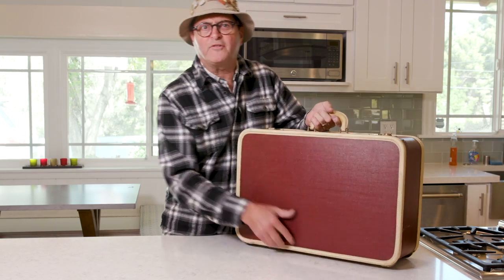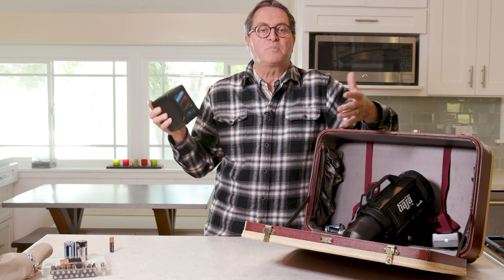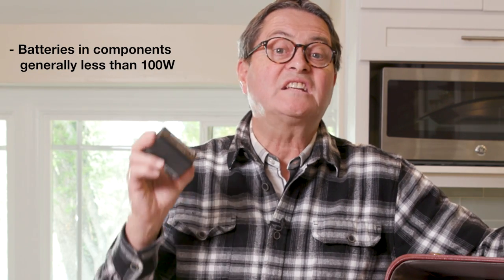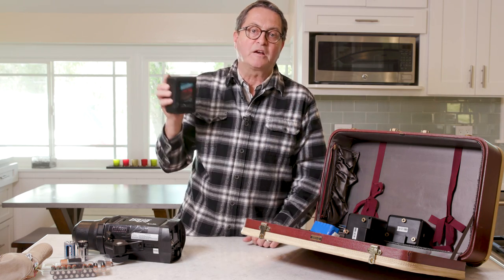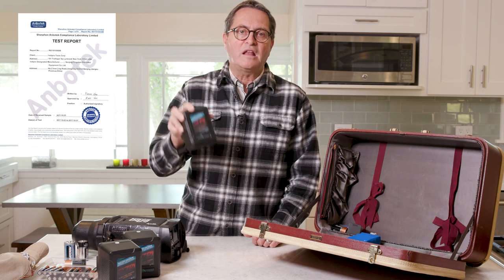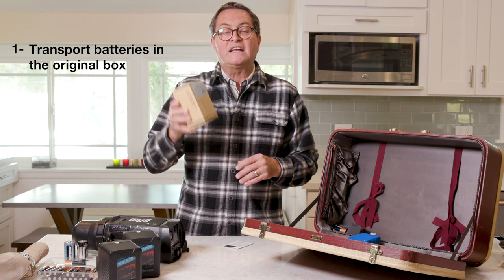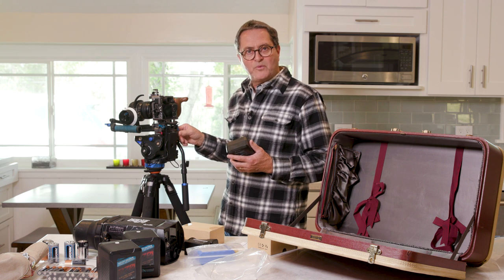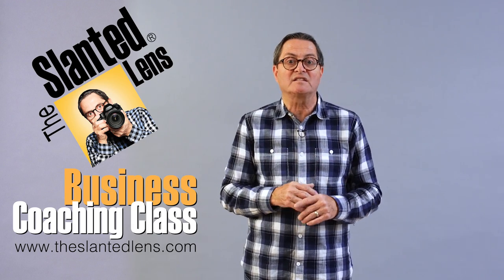TSA Battery Restrictions - Flying with Lithium Ion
Flying with lithium-ion batteries can be a pain. Know the TSA regulations and restrictions on batteries before you fly.

TSA APPROVED

GEAR USED:

INDI PRO 98

INDI PRO 170